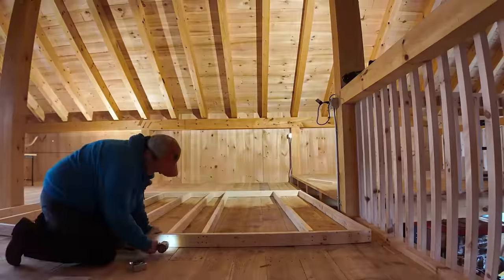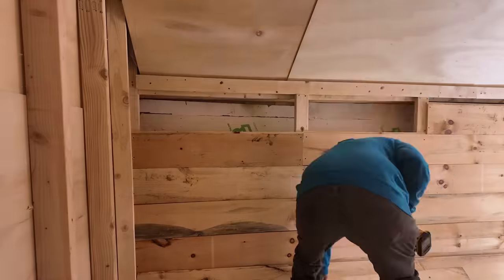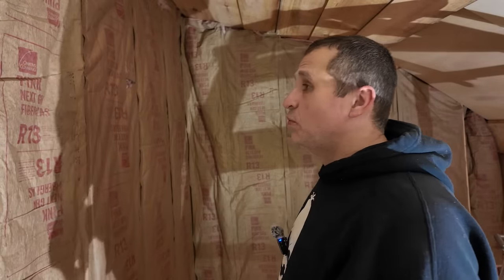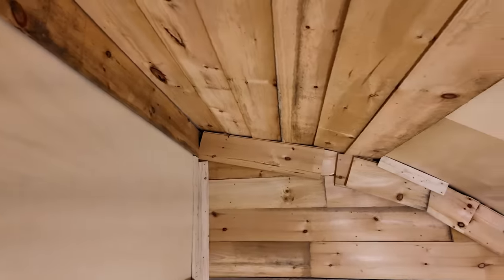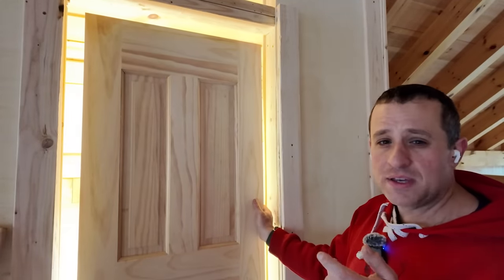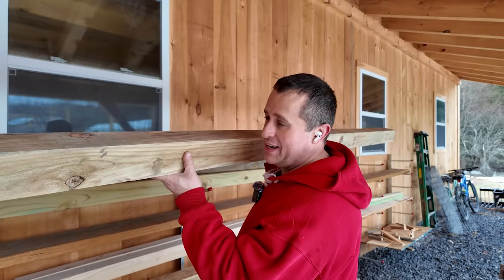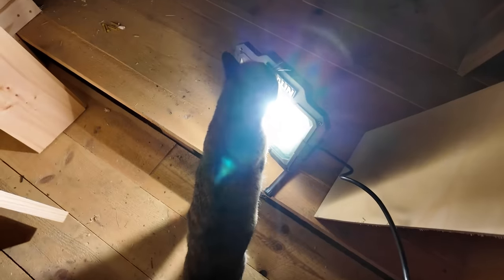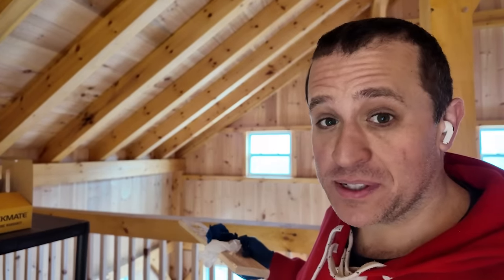Building a Bird Hatchery: Action was Taken (Episode 6)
If you want to buy the Abby Dog Chaotic Good shirt, go

About Gold Shaw Farm: Gold Shaw Farm is more of a farm-in-progress than an honest-to-goodness farm. Our dream is that someday, we can transform our 150+ acre parcel of land into a regenerative and productive homestead and farm.